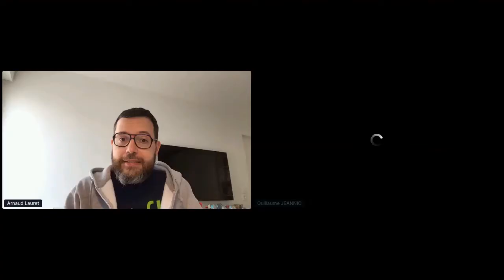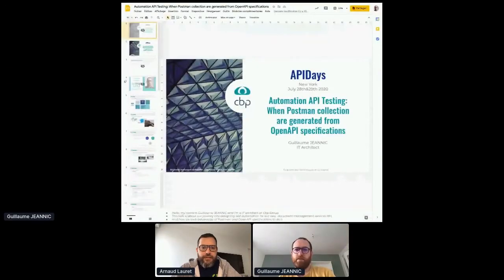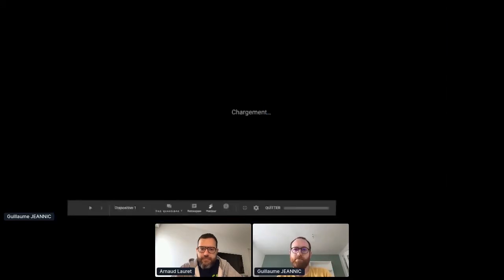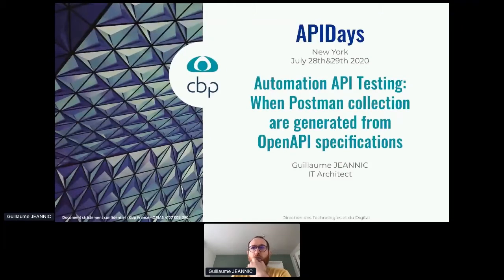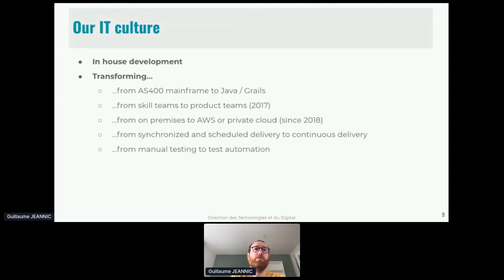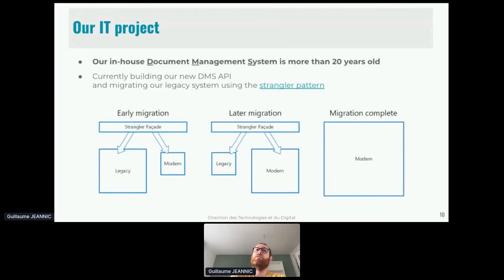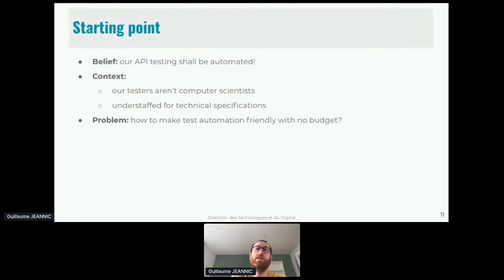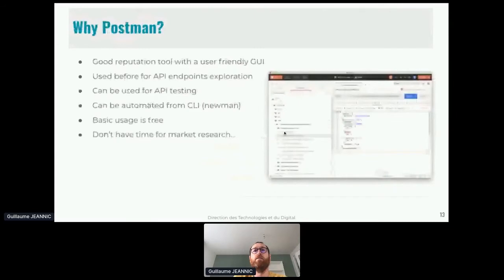Apidays LIVE Paris 2020 - Automation API Testing: By Guillaume Jeannic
Automation API Testing: when Postman collection are generated from OpenAPI specifications
Guillaume Jeannic, IT Architect at CBP Group